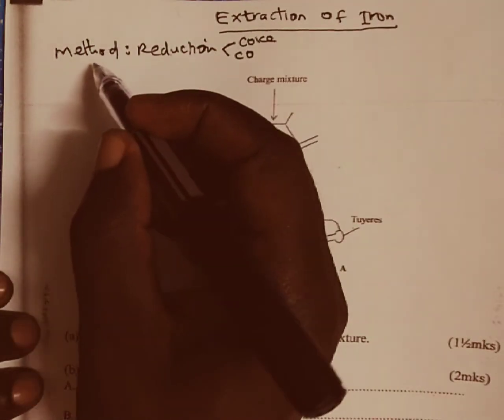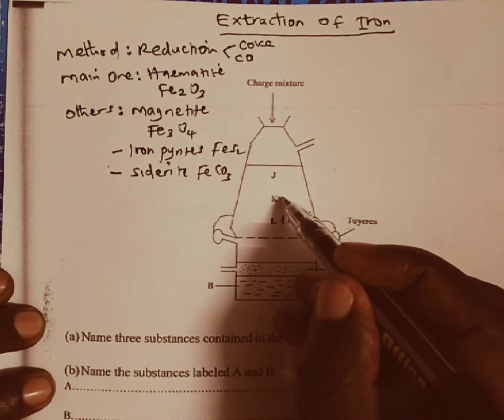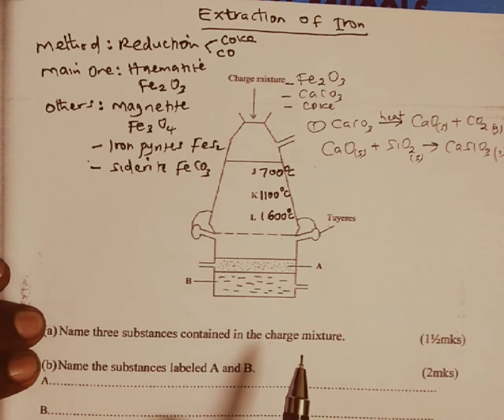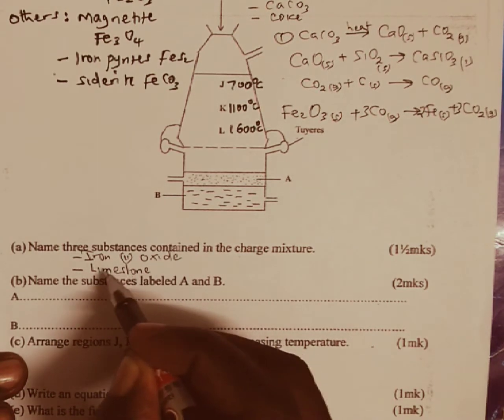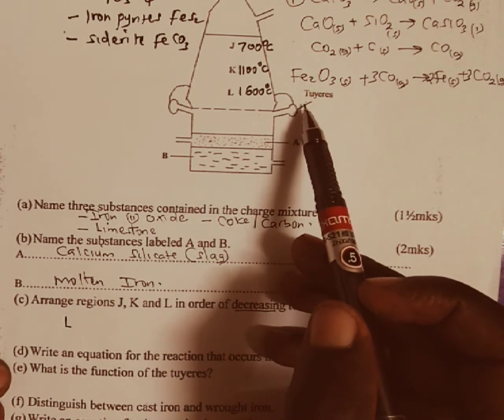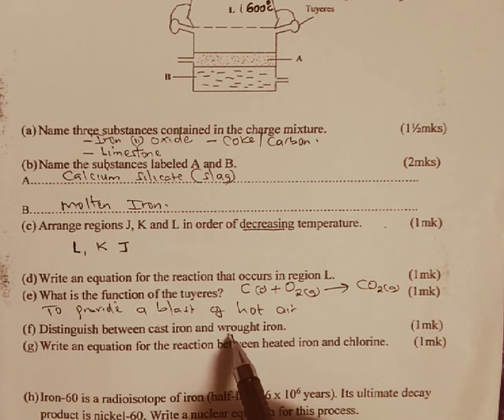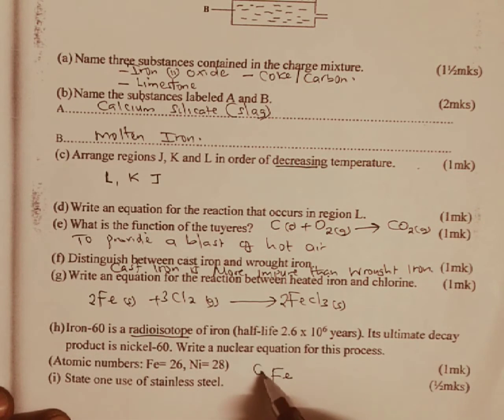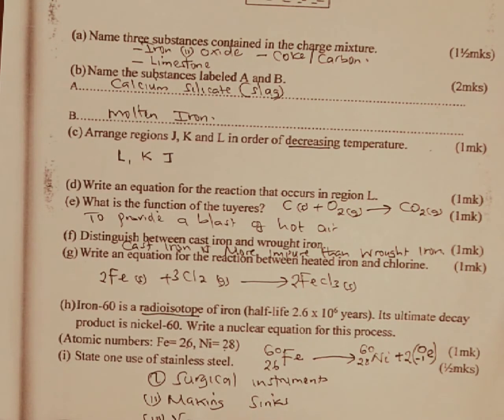METALS.(EXTRACTION OF IRON).FORM 4 CHEMISTRY.Lesson 4